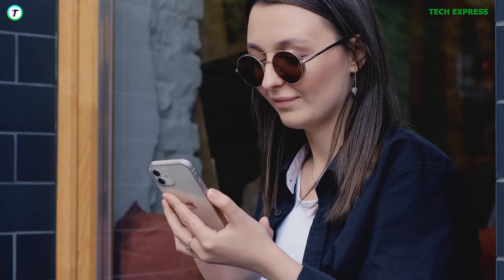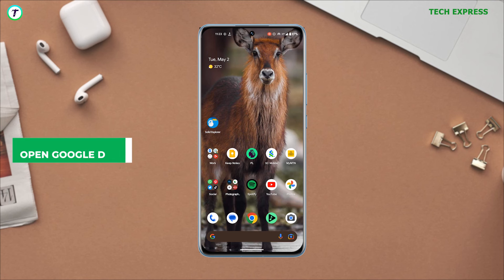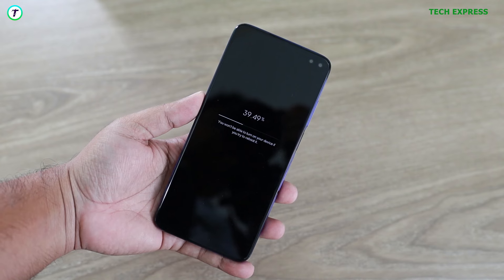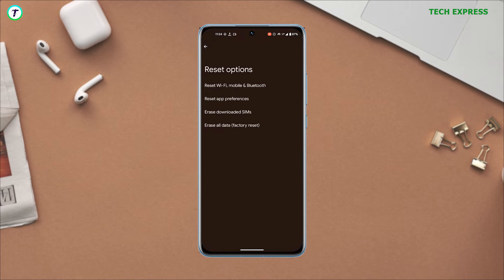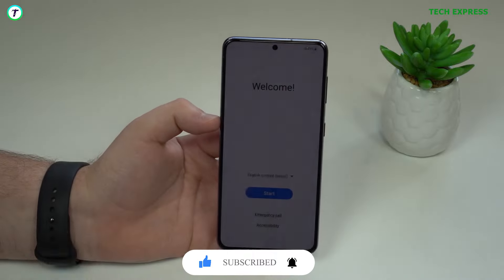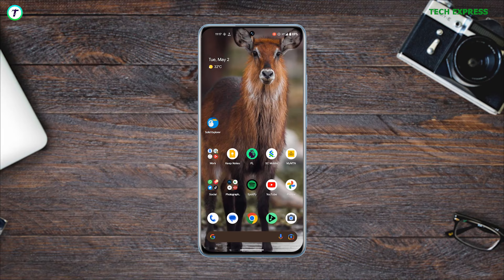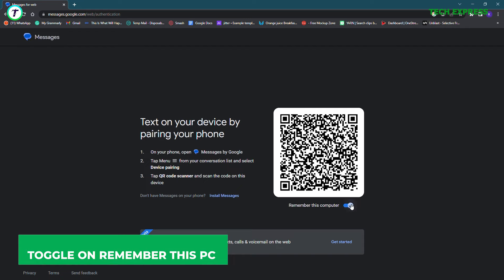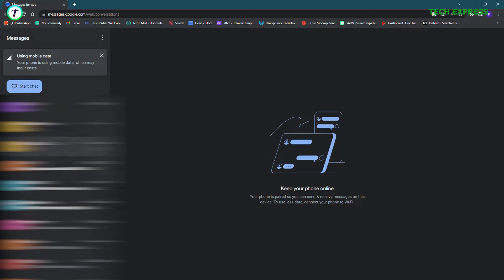How to Recover Deleted Text Messages on Android Phone 2024 | How to Restore Deleted Text Messages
How to retrieve deleted text messages on android? Check this video and you will learn how to recover deleted text message in Android with 2 effective ways.

This is going to be a quick one.  If you mistakenly deleted your messages on Android device there is a slight chance of getting it back .

In this video, I'm going to show you two ways to recover your deleted messages.

Firstly check if you've ever made a backup of the your messages on your message application. You might have backed it up once, you just don't remember.  To do this lauch the Google drive app , tap on the hamburger icon on the top left corner . Select back up. If you ever backed up sms is should be right there . If you do see it then you might have to factory reset your device .

This depends on how important these messages are to you because factory reset means you lose a lot of the stuff on your phone. Once you've come to terms with this. Let's get started.

To do this get to settings , system , find reset option. Depending on your phone this option could be somewhere else. So you can use the search button to find it . Now tap on it . With this select the your Google account and select auto restore. Once your phone is done resetting to default your will recirve the option to download old backed up files on Google drive or this would be done automatically. Note you only do this when you backed up the message files on Google drive.

This method works for deleted call history but you would have to check if they were backed up in Google drive as well and follow the same process

Now ..This second method may work for some that is If you use Google messages. Lately that comes default on most android devices. If you ever paired up your device to your PC. There is a chance of retrieving your data. If you haven't you probably should Incase you lose your message Data. To do this just  click on the hamburger icon in Google messages. And select device pairing. Go on your PC . Type in messages. Google.com

And scan the qr code . Both devices would be paired. Toggle on the stay logged on this device

Now if you ever paired your device up with your PC . Then just turn of your phones data and put it on airplane mode. Hop on to the Google messages website. There's still a huge chance your deleted messages haven't synced up with your PC yet. You can go through these messages. Copy them, take screenshots before turning back your phones data or wifi because once you do your phones messages data will sync up with the PC and you lose everything.

There are other ways to get your deleted messages buh this requires a lot of technical know how and all that.
I hope this simple method works for you. Lemme know in the comments section if it does and I will be back when I find something new